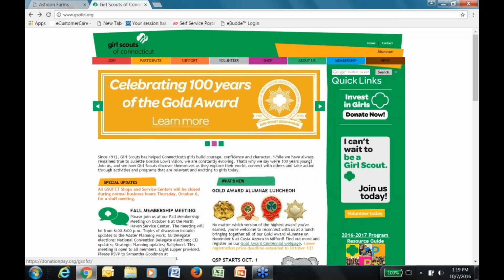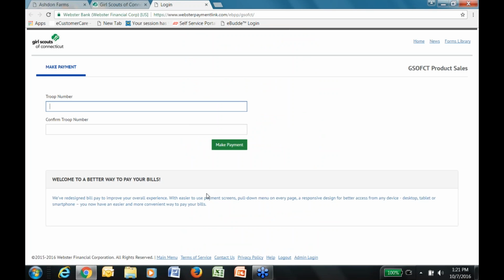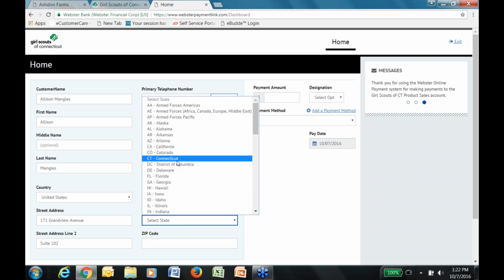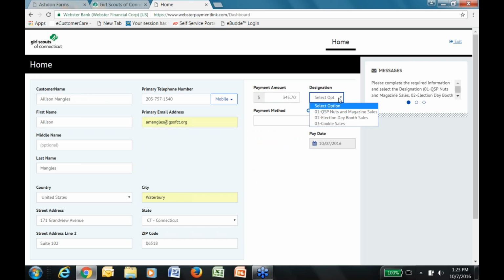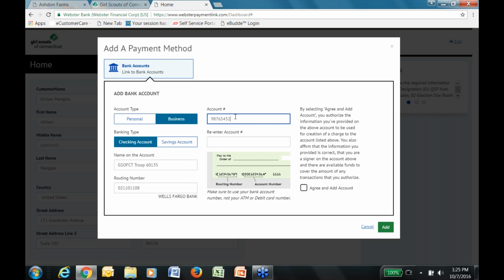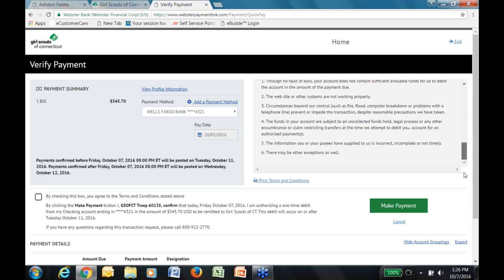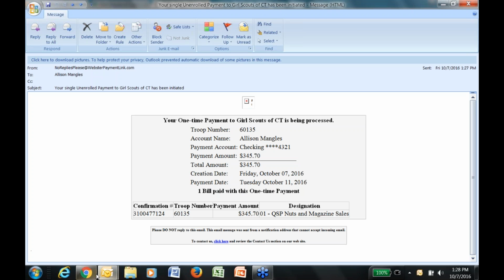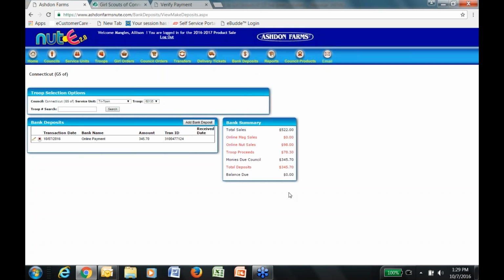QSP Online Payment Webinar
Find out how to make online payments for the 2016 QSP Program